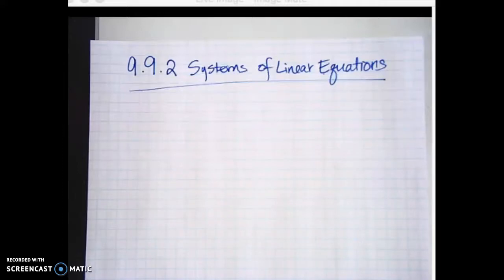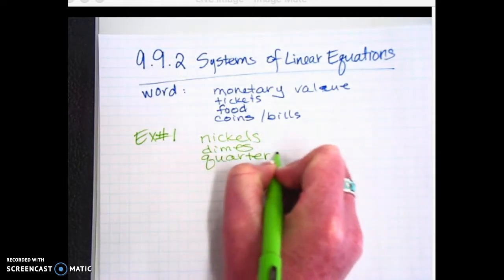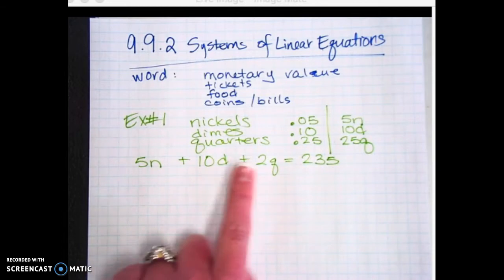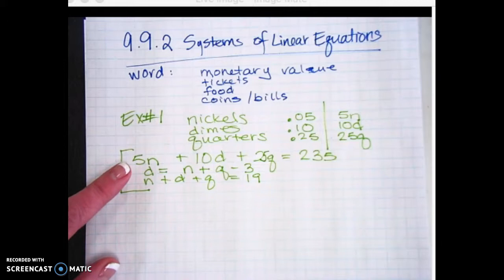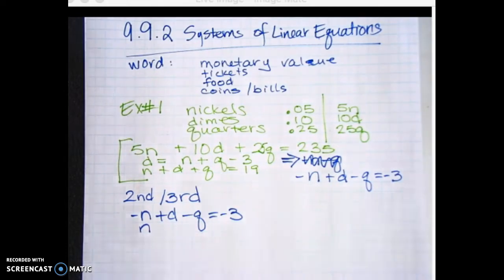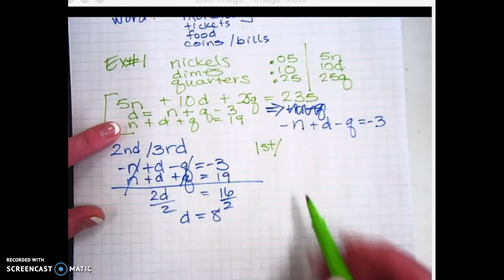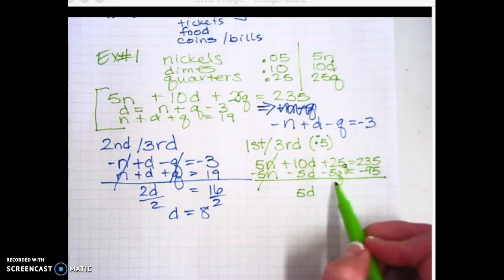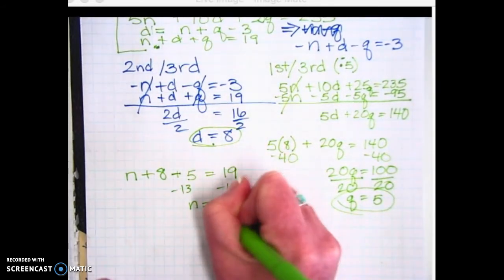A2H 9.9.2 Systems of Linear Equations